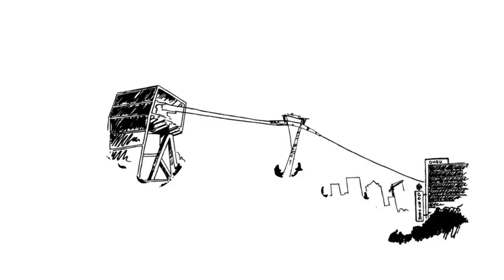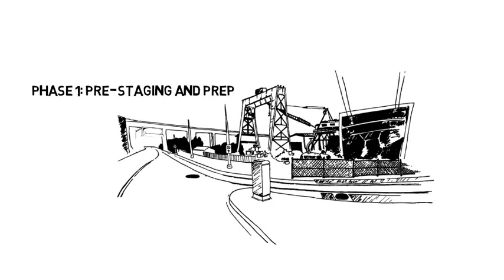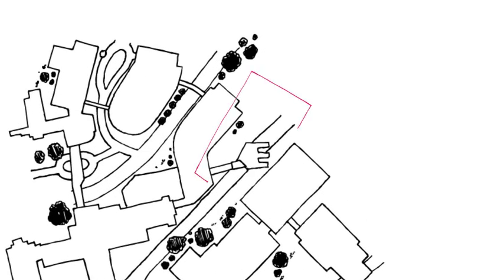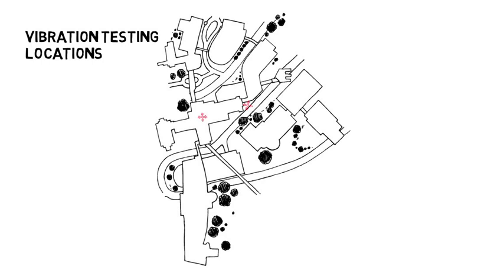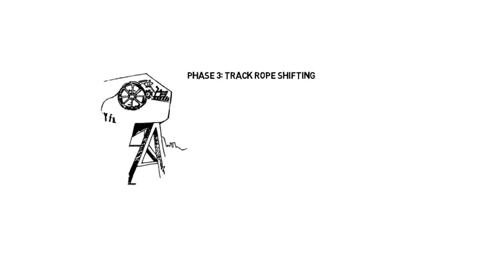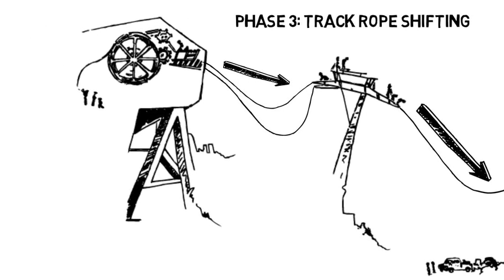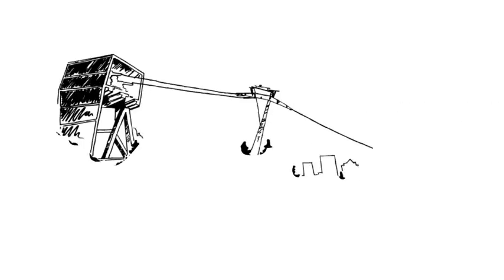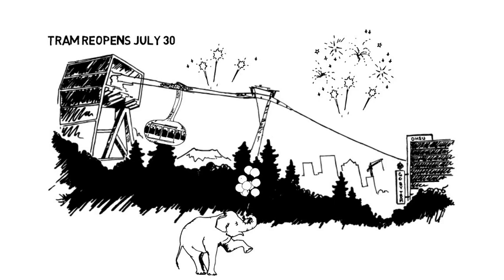Portland Aerial Tram Maintenance, pt. 2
The Portland Aerial Tram will close for five weeks for track rope maintenance, from June 23 through July 30, 2018. But, what is track rope maintenance and why does it take so long? Learn more about the maintenance done on the Tram by watching the video below. Be sure to turn up the audio!